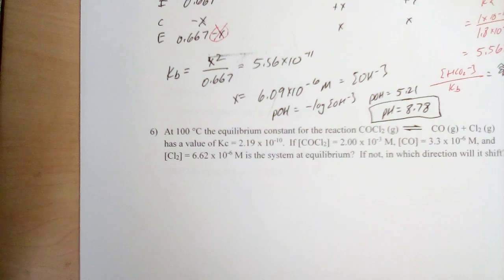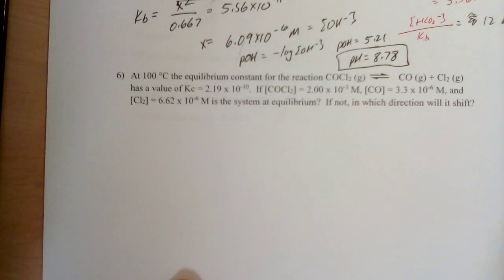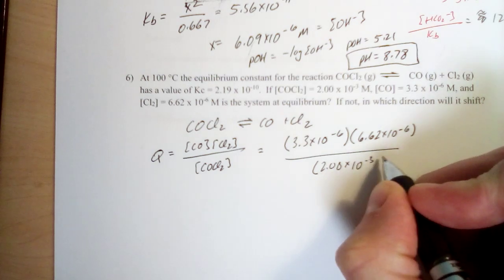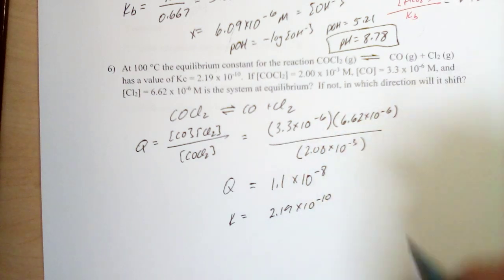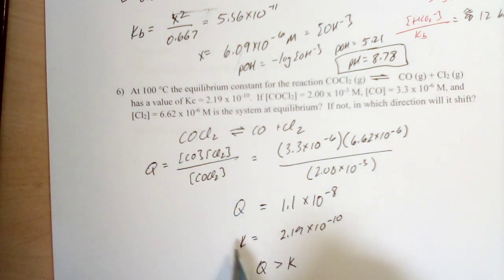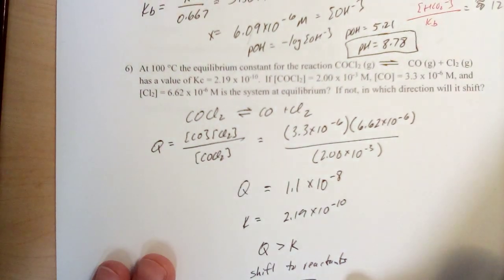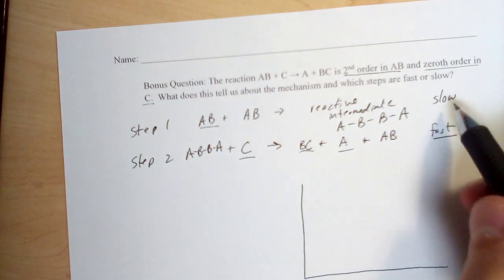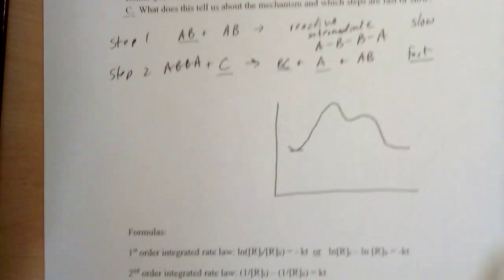CHM 152 Sample Exam 2 Part 6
This video covers problem #6 and the bonus question on the second sample exam for CHM 152 covering kinetics, equilibrium, and acid-base equilibrium.